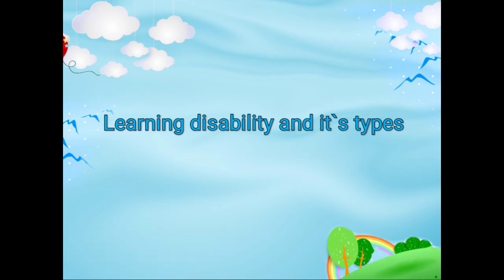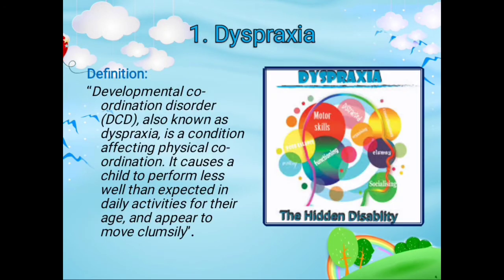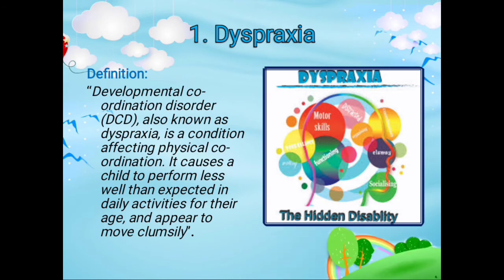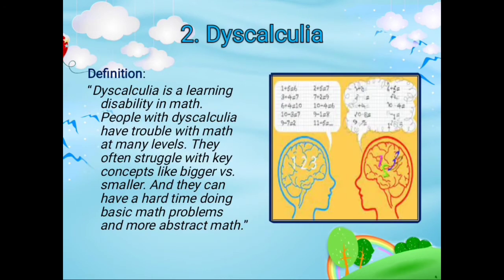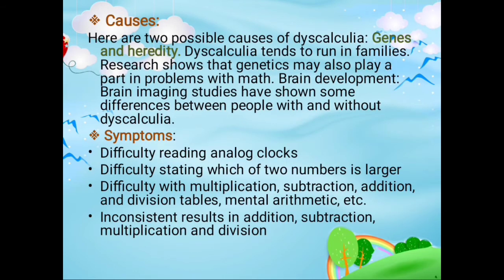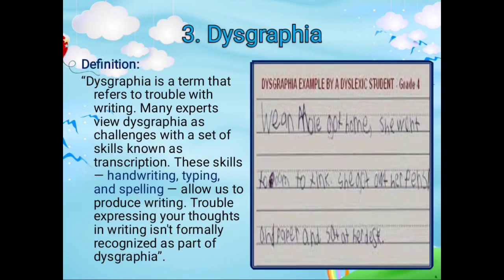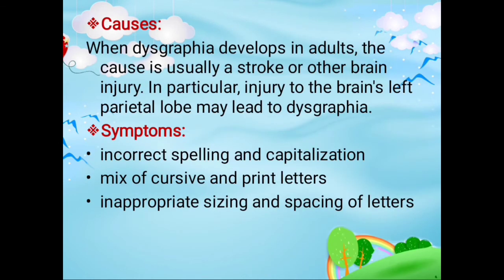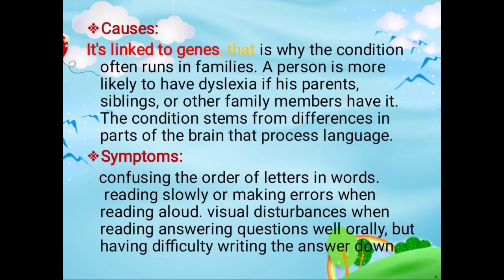Learning Disability| Learning Disability in Psychology| Types of learning disabilities in Psychology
What is learning disability?
it is a Neurological disorder causes difficulty in organizing information received, remembering them and expressing infirmation and therefore effects a person's basic function Sach as reading, writing, comprehension and reasoning.

Types of learning disabilities are;
dyspraxia
dyscalculia
dysgraphia
dyslexia